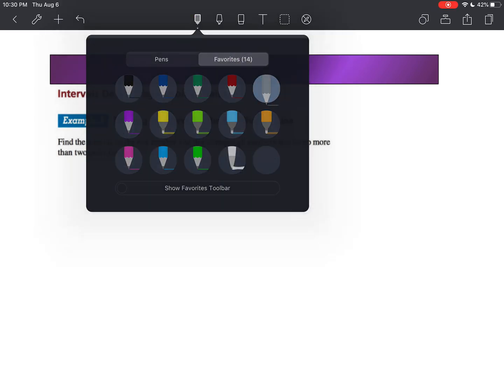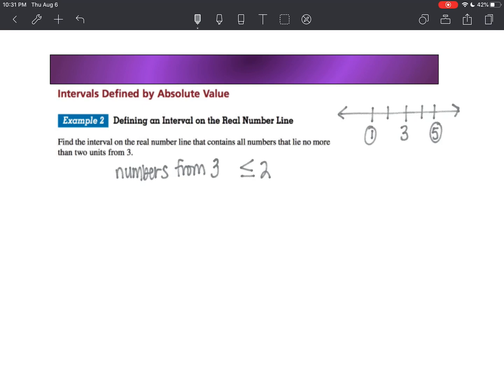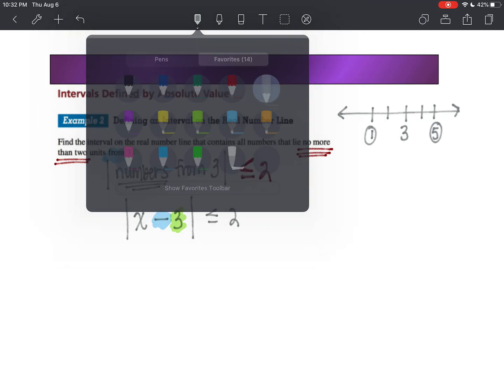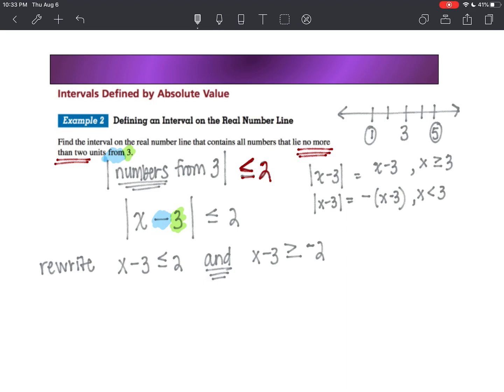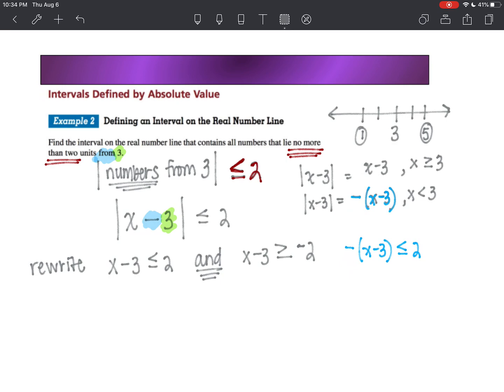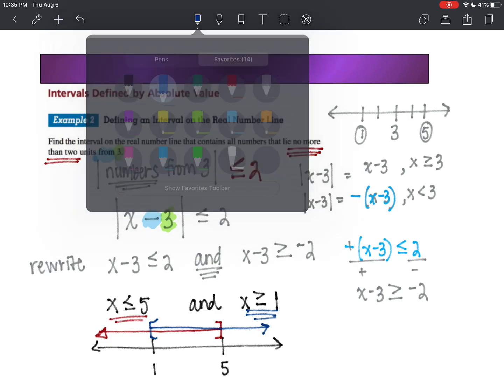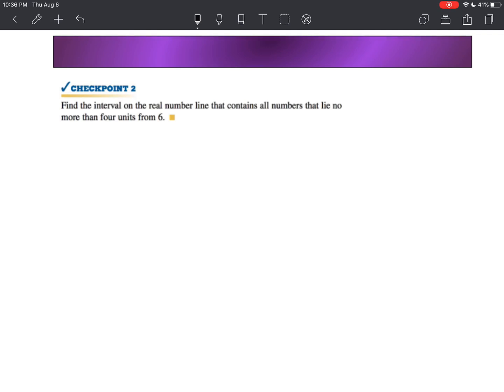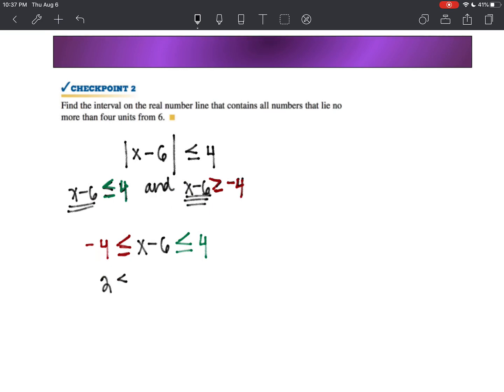BC 0 2C Express Dist as Abs Value